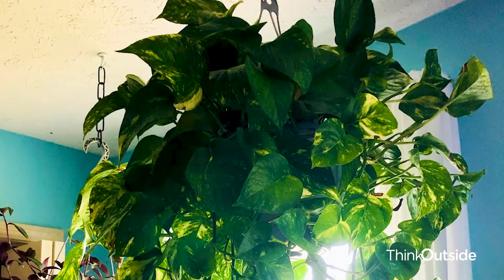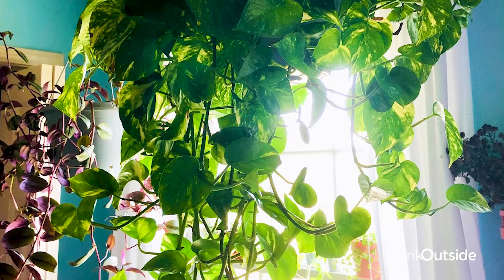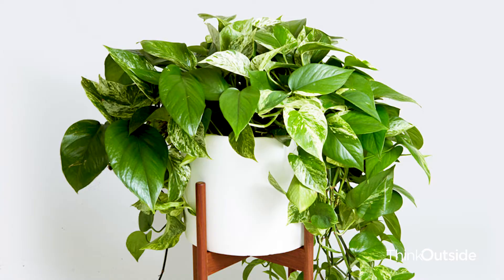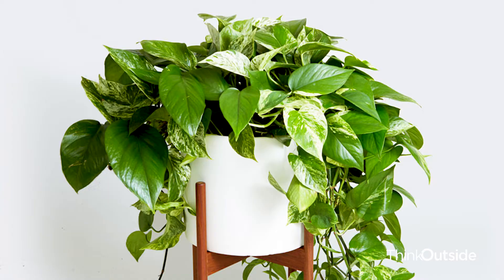3 Great Indoor Plants to Purify the Air While You’re Stuck Inside!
3 Great Indoor Plants to purify the air while you’re stuck inside! + Plus a few easy tips on how to care for your indoor plants so you can brag about your green thumb to your neighbors… from at least a six feet distance, of course. And please share with a friend who needs to breathe easier while quarantined!